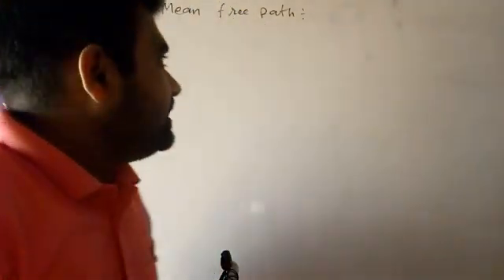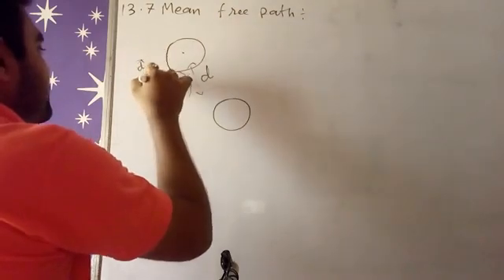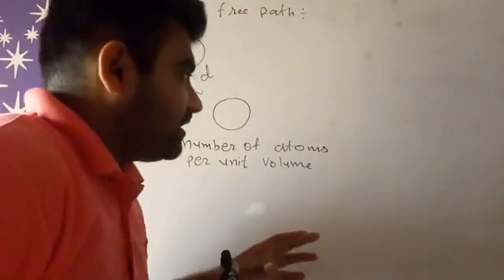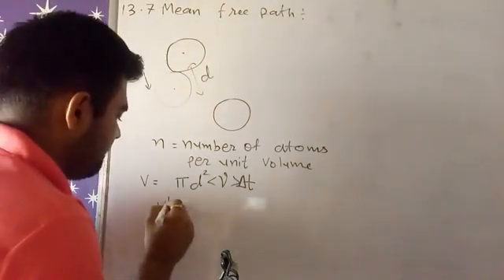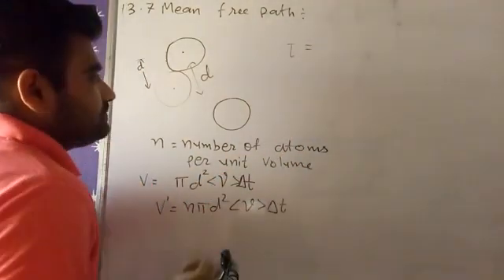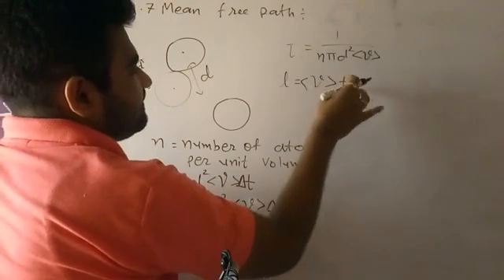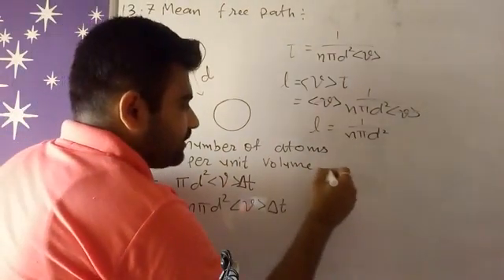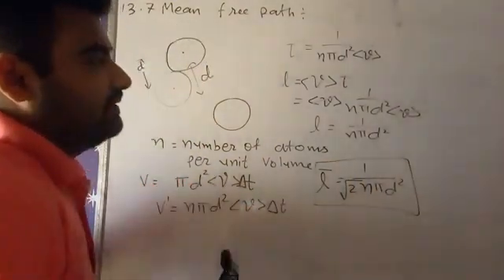NCERT Physics class 11 chapter 13 13.7 MEAN FREE PATH